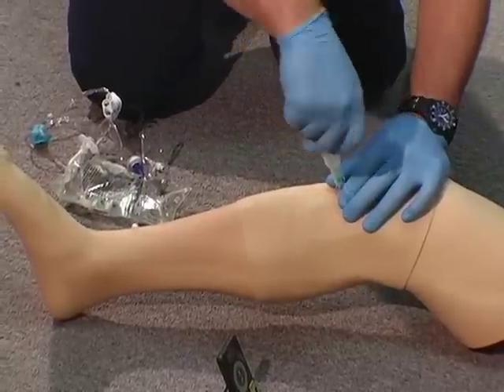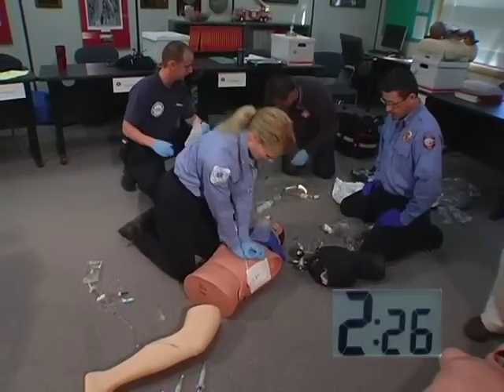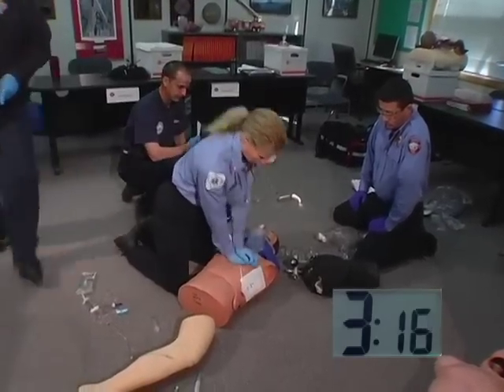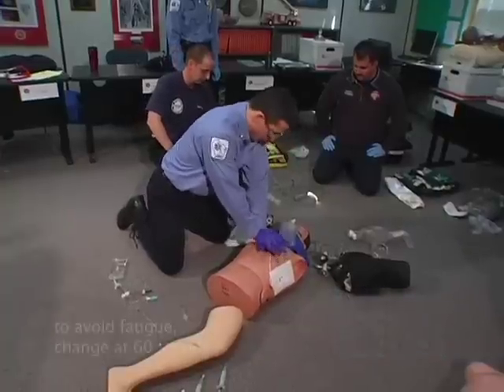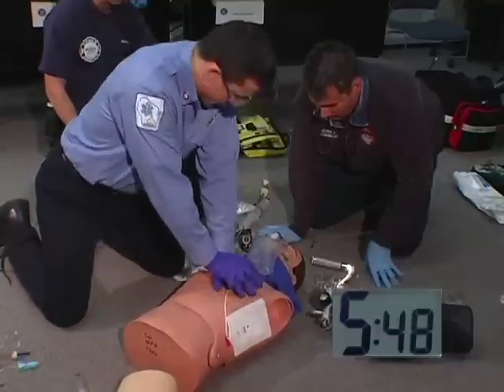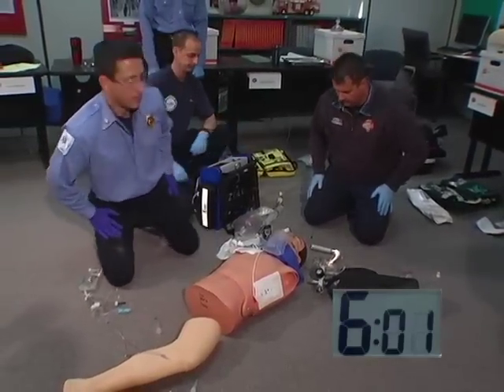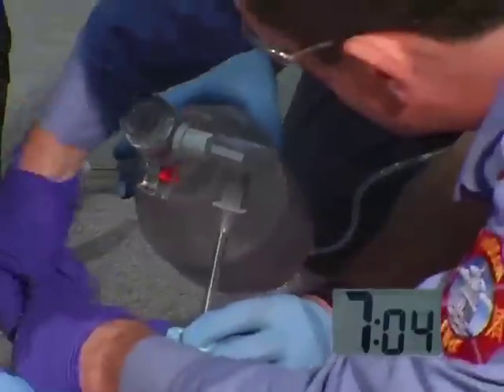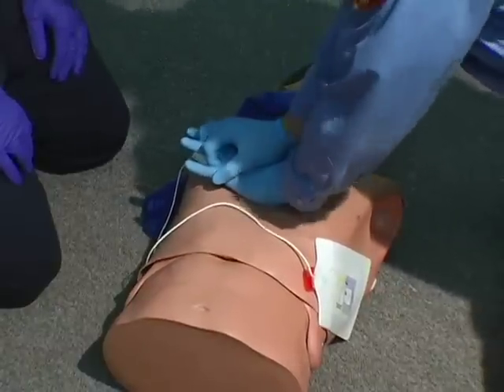ALS Cardiocerebral Resuscitation Training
Learn CCR techniques.